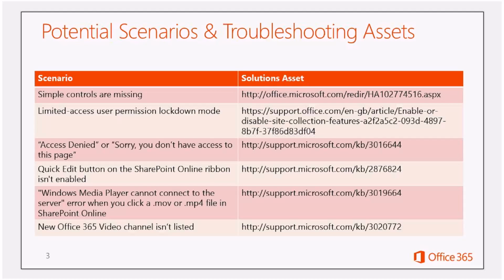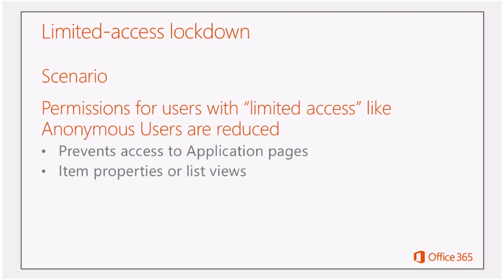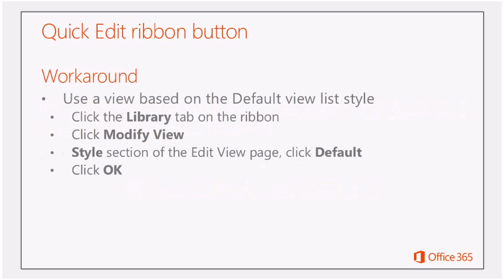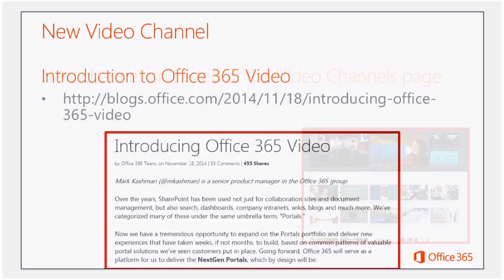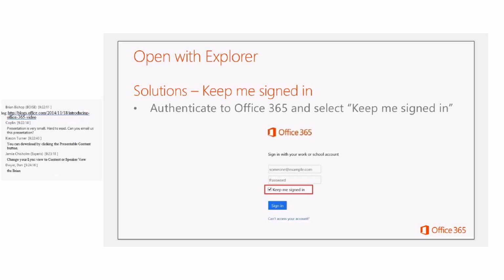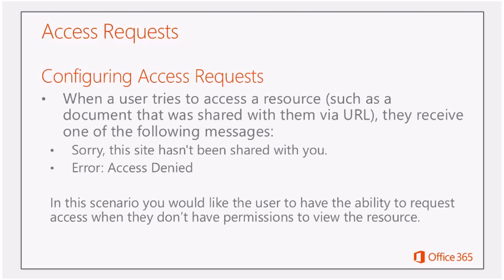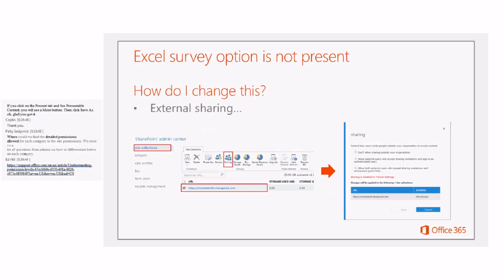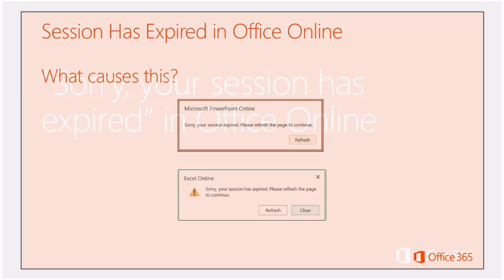Support Webcast:Troubleshoot SharePoint Online Documents and Lists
This session will introduce you to the basics of SharePoint Online documents and libraries: creating and managing libraries, documents, configuring library settings, and common troubleshooting scenarios for these and other associated topics.